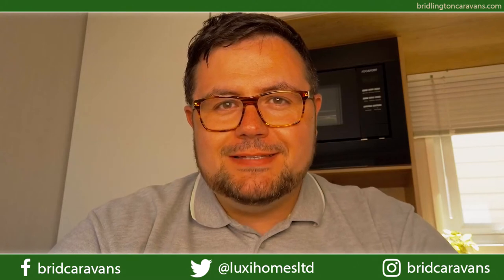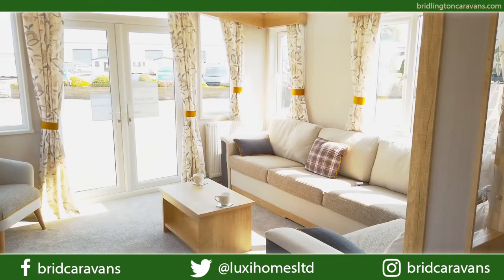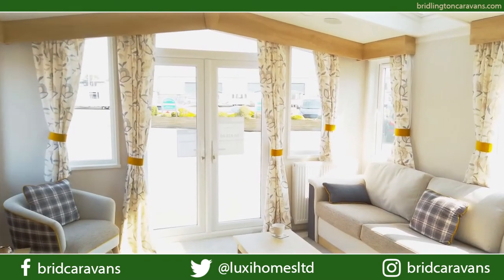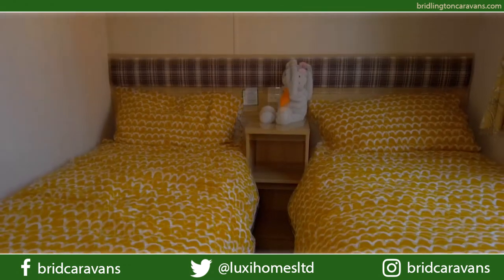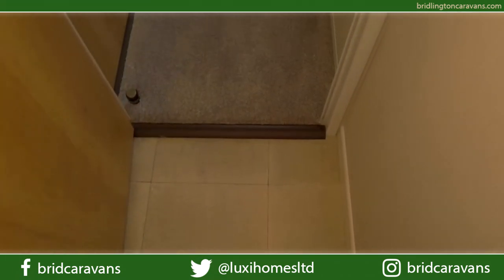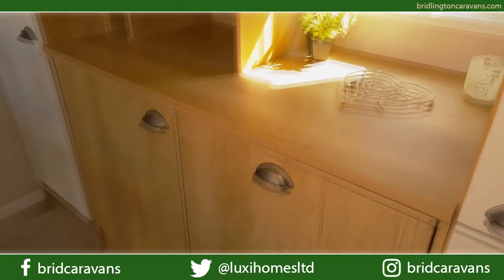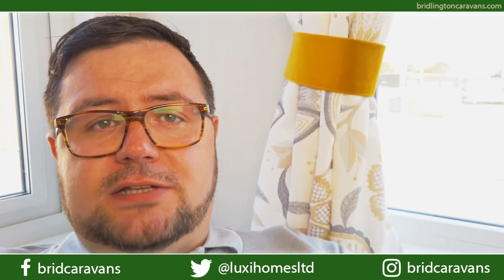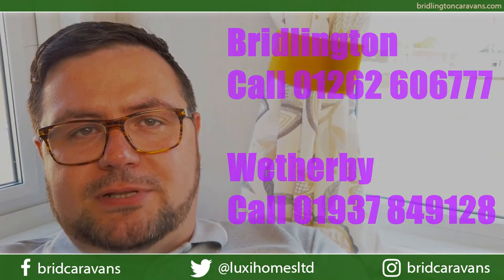2020 Swift Biarritz Lodge 40x13 caravans for Sale Yorkshire | 4000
Welcome to the 2020 Swift Biarritz Lodge 40x13 with unprecedented levels of insulation and comfort.
We are the one stop shop for searching for your ideal park and holiday park our friendly dedicated team are knowledgeable and most importantly we are not working for one park particularly we deal with many so the choice is yours.
We have a dedicated showground with many holiday homes and lodges for you to view all year round.

You can also chat to us via facebook messenger or Live chat on our website!